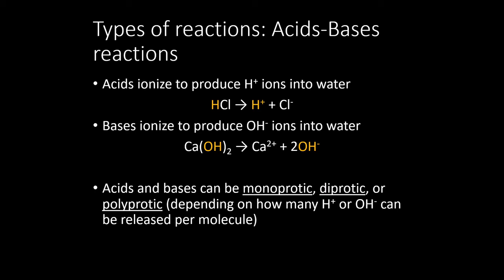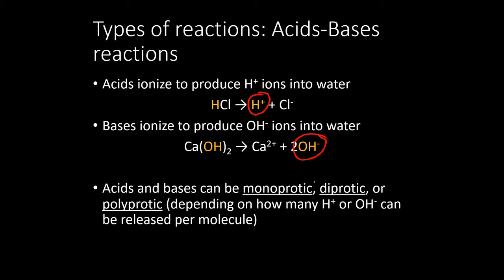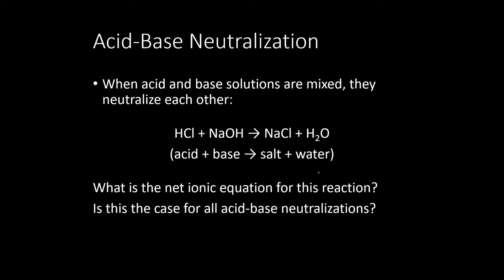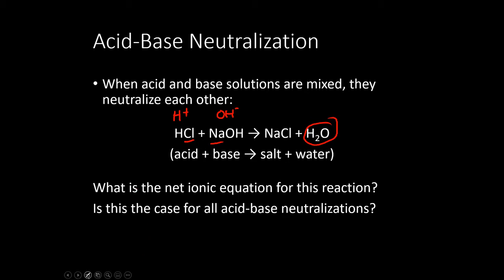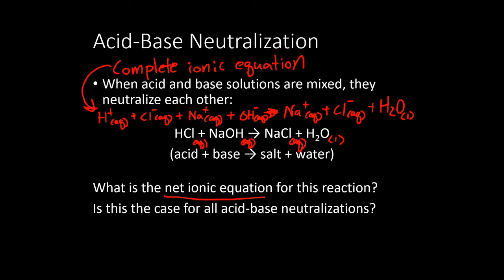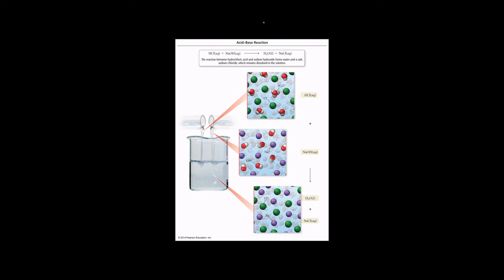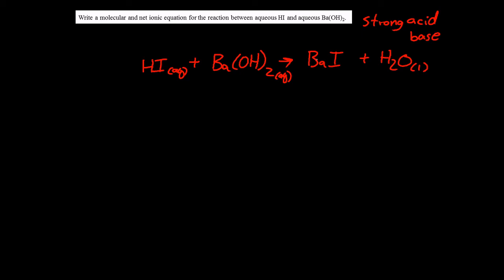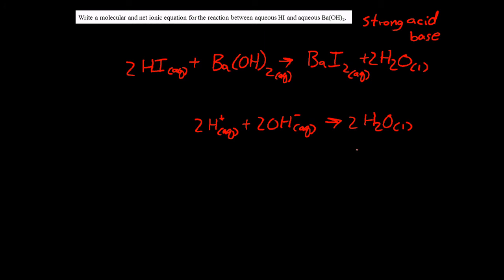chapter 4 part 4